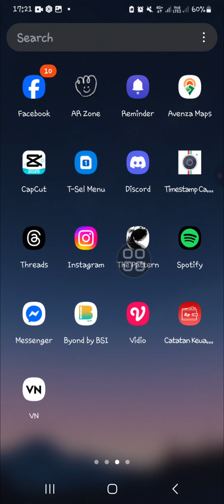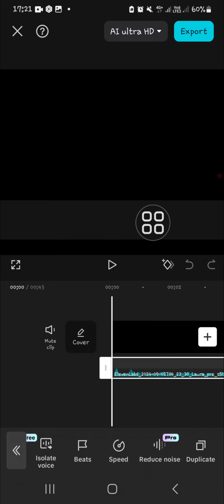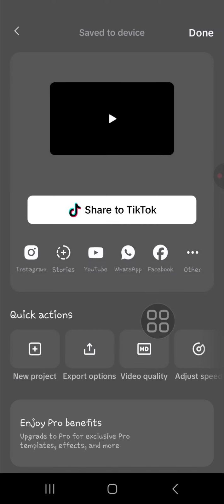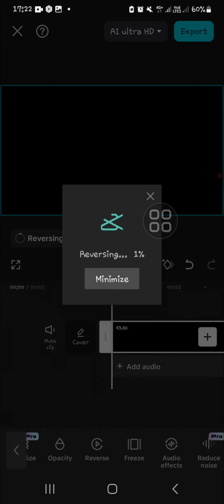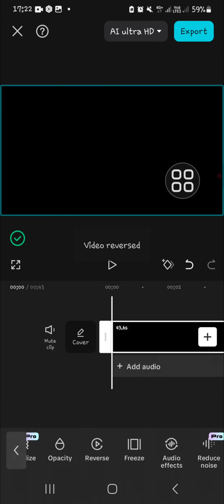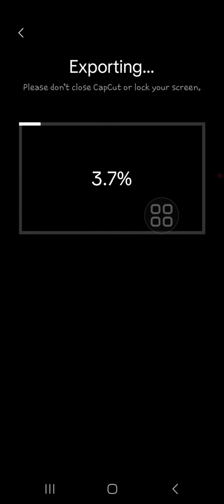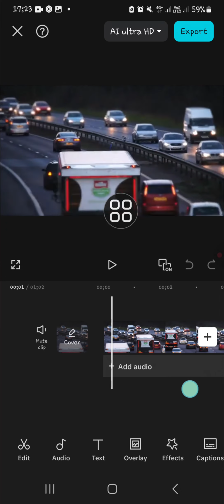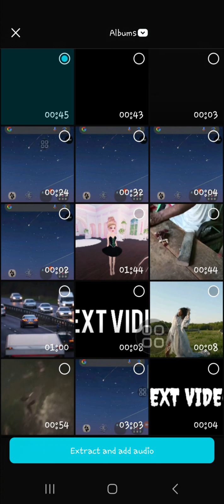😍 MASTERCLASS: How to REVERSE AUDIO in CAPCUT | English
Want to create a unique effect by reversing your audio in CapCut? In this masterclass tutorial, I’ll show you how to reverse any audio effortlessly to give your videos that cool, unexpected twist. Whether you're editing music, sound effects, or dialogue, this easy-to-follow guide will help you master audio reversal in no time!